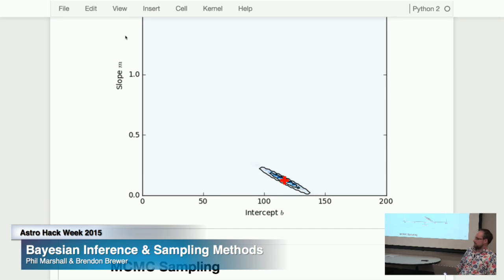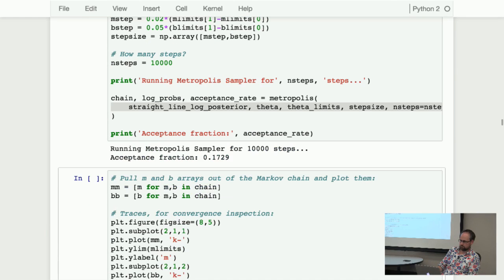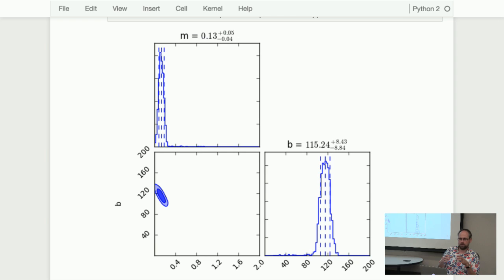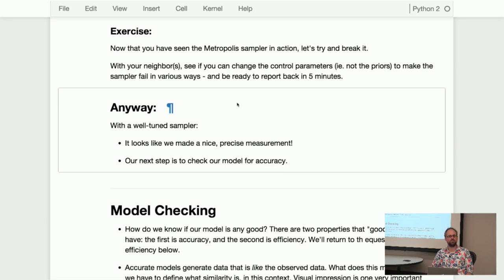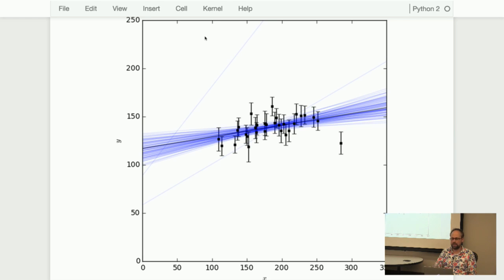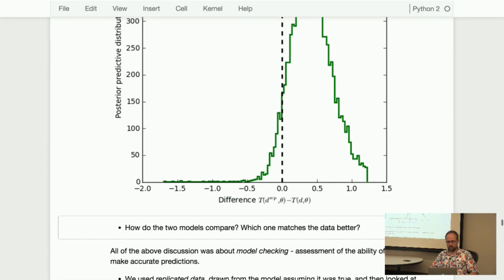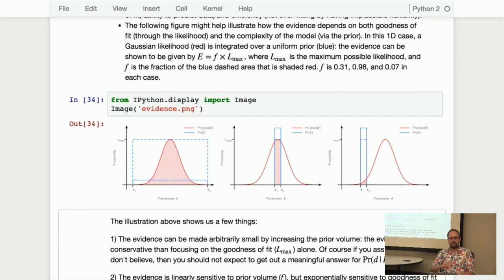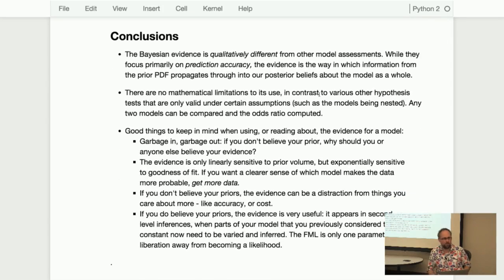Astro Hack Week 2015, Day 5: Bayesian Inference II and Sampling Methods (Part 1)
Day 5 of Astro Hack Week 2015: Phil Marshall (SLAC) and Brendon Brewer (U Auckland) continue their explorations of Bayesian Inference and explain Markov Chain Monte Carlo and Nested Sampling. Part 1 of 2.